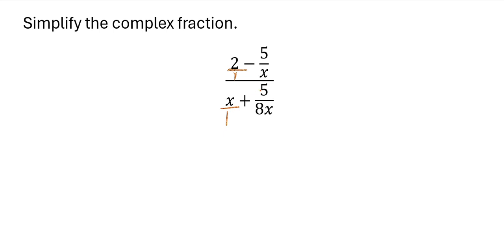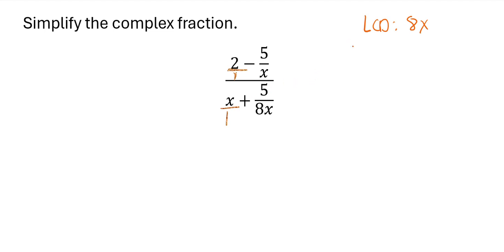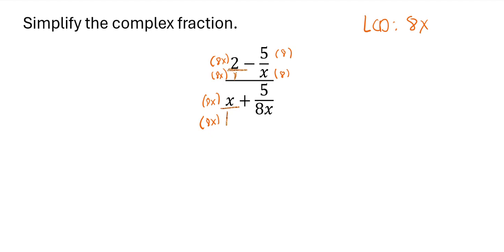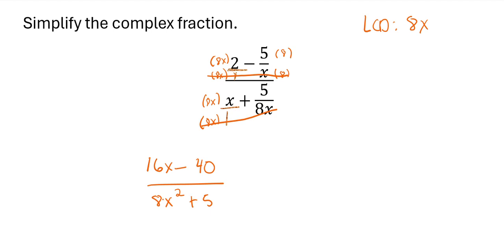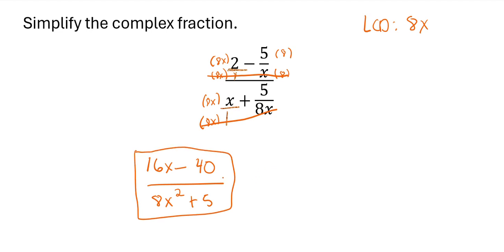Simplify the complex fraction